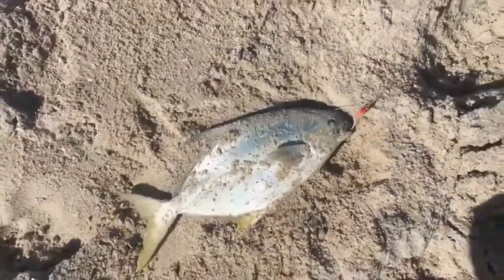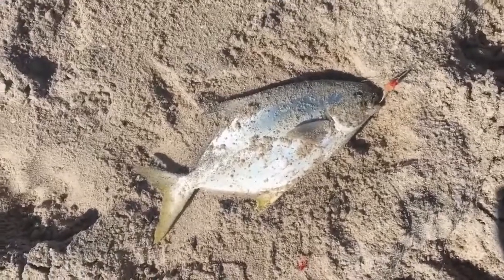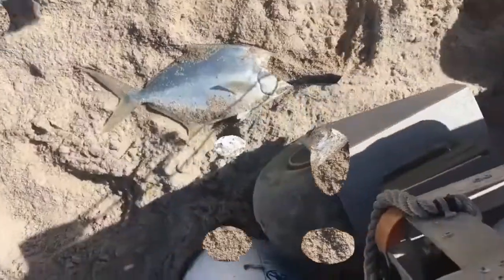Welcome to Pompano Brownie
Welcome to the Pompano Brownie Channel!
If you want to learn how to catch Pompano, you've come to the right place!
I'll show you how to tie Pompano Rigs, make Sinkers, Sand Spikes and More!
We also have a DIY Playlist with Product Reviews, and Projects Large and Small.
This Channel is dedicated to my Dad, Howard Brown aka "Pompano Brownie".
Let me share My Dad's knowledge of Surf Fishing for Pompano with You!

My Dad always said..
 “ Fishing and Hunting are Good Medicine.  If you are really concentrating, you have no time to think about Life’s stress.”

8mm Glass Facetted Red Beads
50lb Black Duo Lock Snaps

3" "Do-It "Cast Iron Ladle